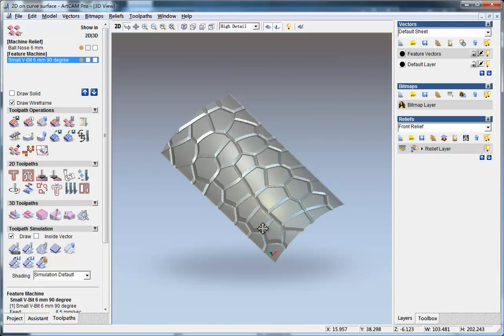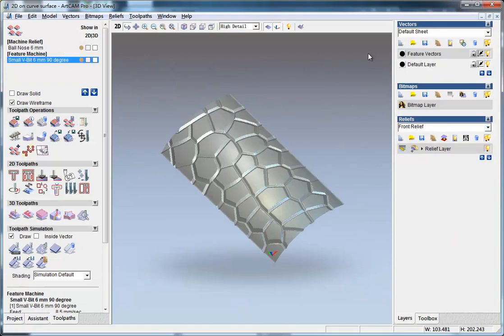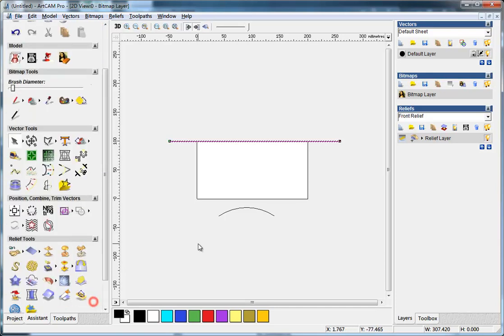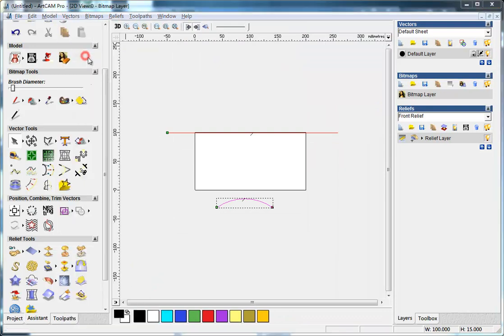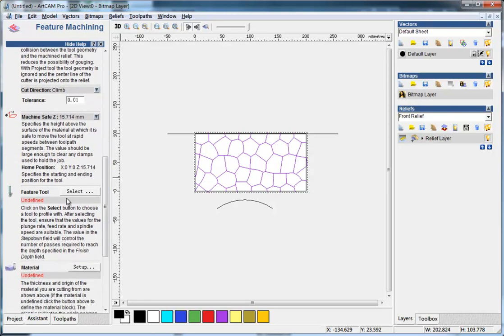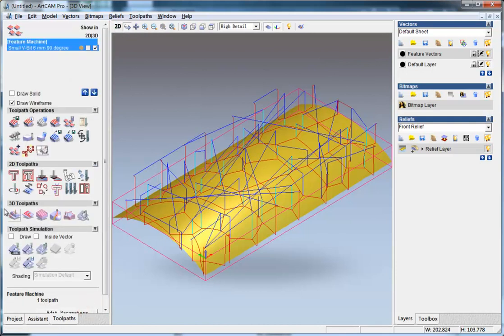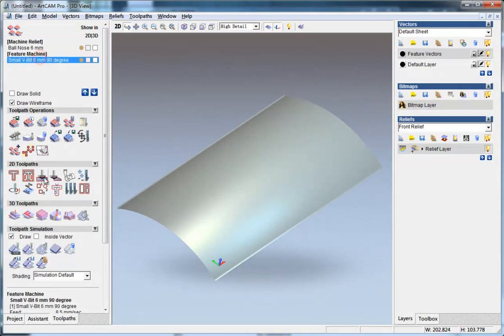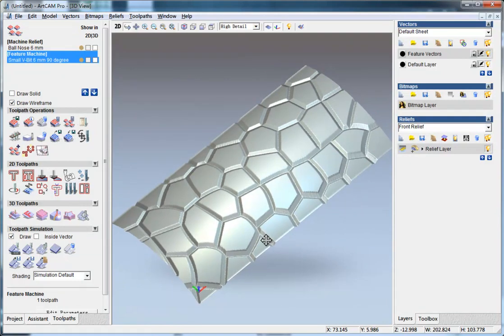feature machining function in Artcam. Draw 2D tool path on curved surface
some kind of relief like this can be optimized as in the video. Use a simple relief work + a 2D alike work (in fact it's 3D).

If you need help in artcam or you want to buy machine from China.

skype: instantlx